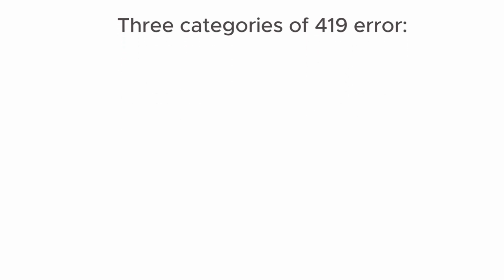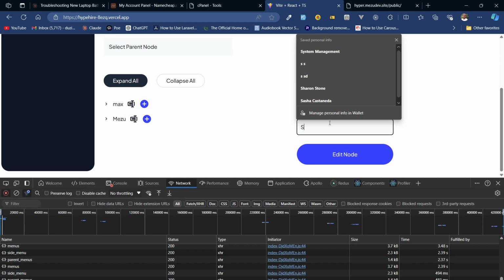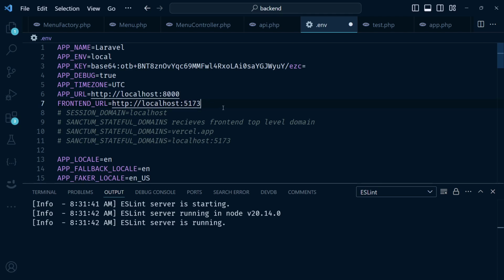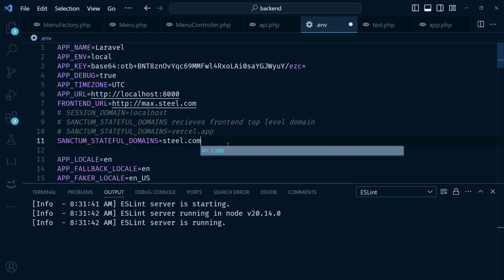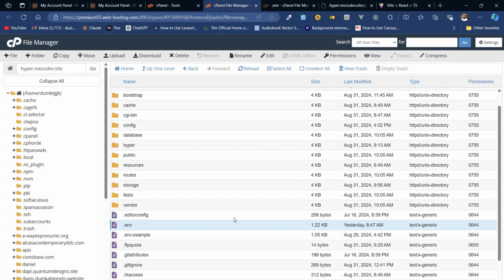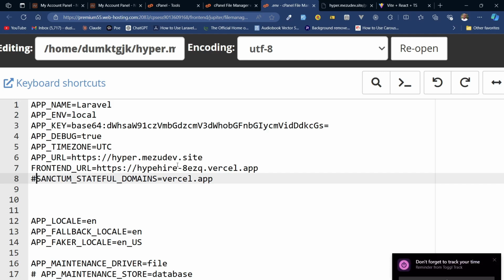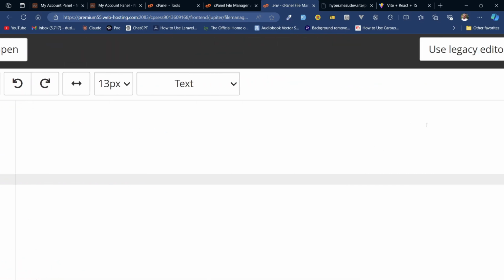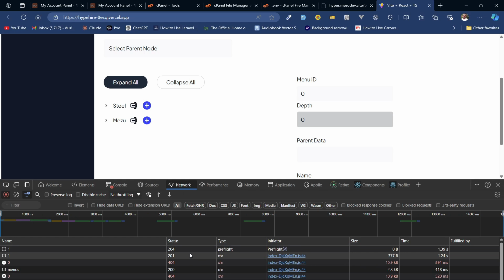CSRF token mismatch (419 error) in Laravel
Are you battling the infamous 419 error in Laravel? This video is your go-to resource for understanding and solving CSRF token mismatches. We break down the causes, from using no authentication to authentication, and provide step-by-step solutions to keep your Laravel apps secure and running smoothly.